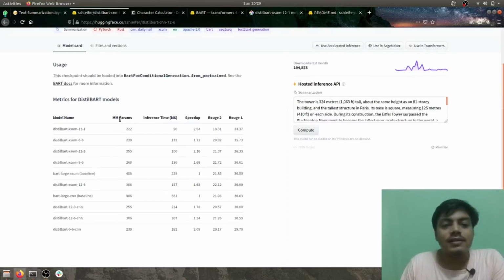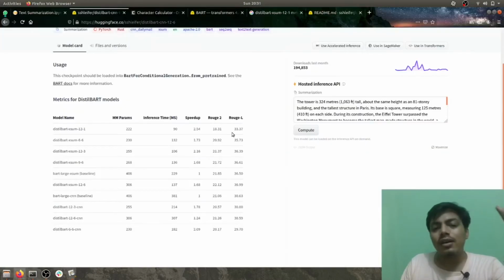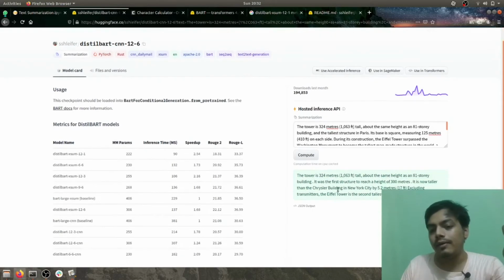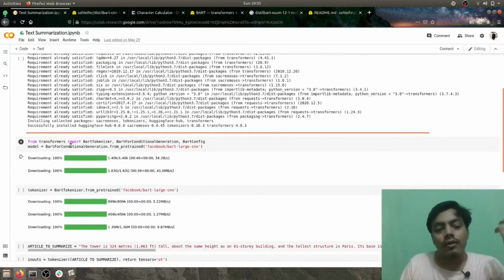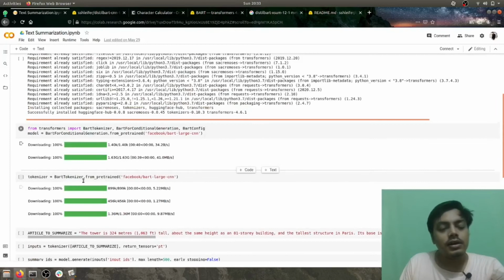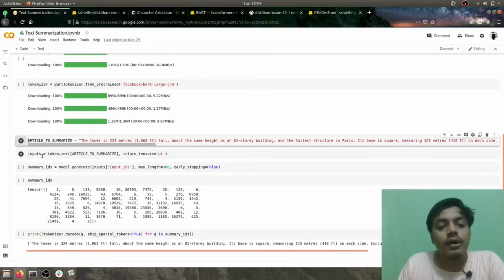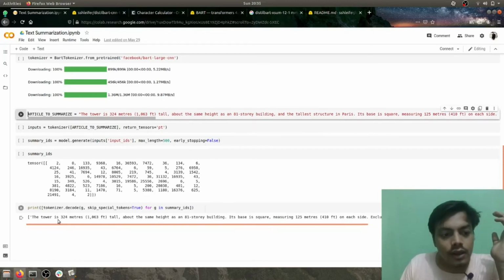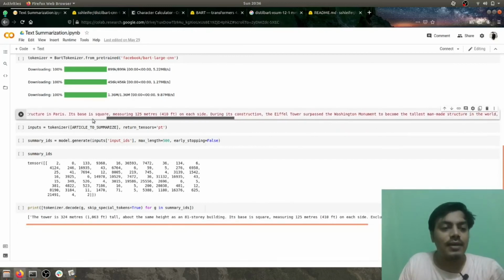TEXT SUMMARIZATION USING BART | HUGGING FACE